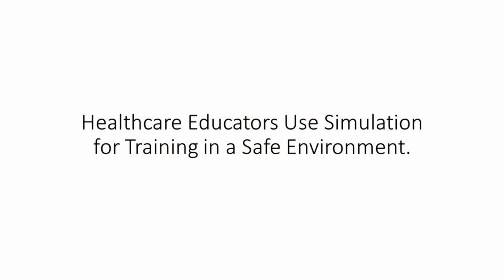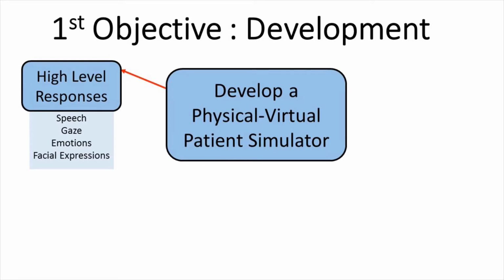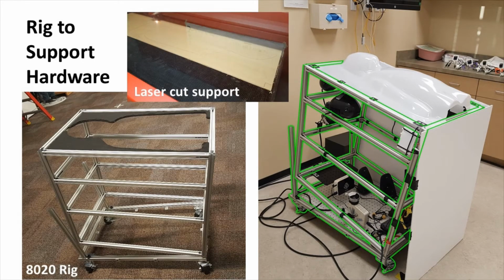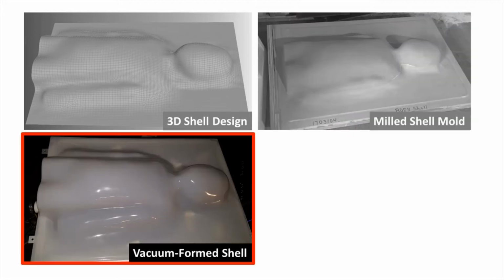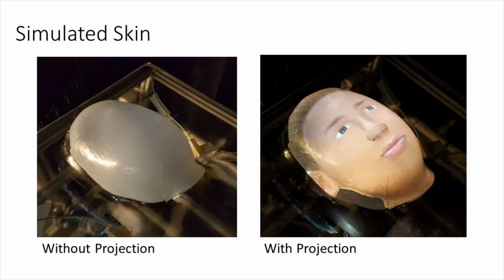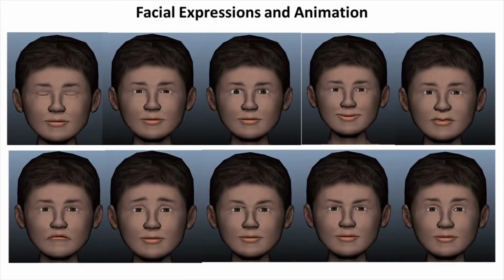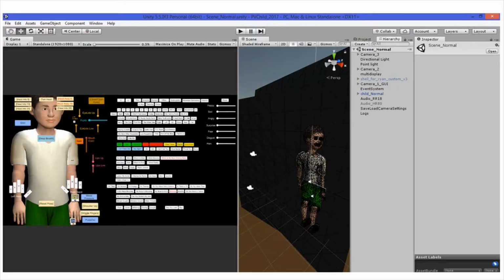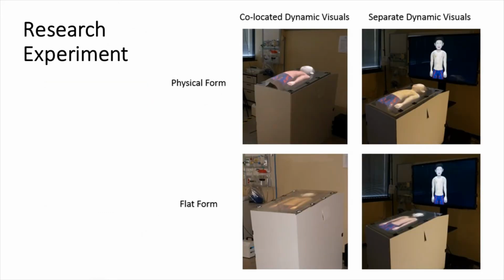Physical Virtual Patient Bed Video (NCWIT # 1795)